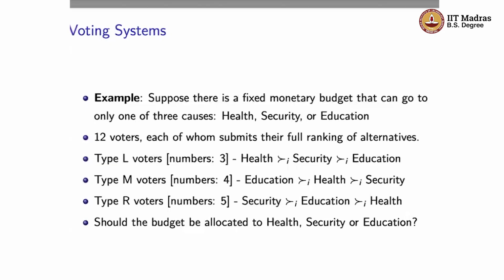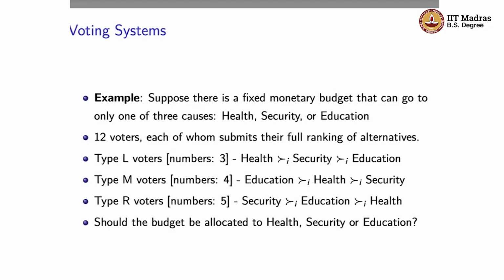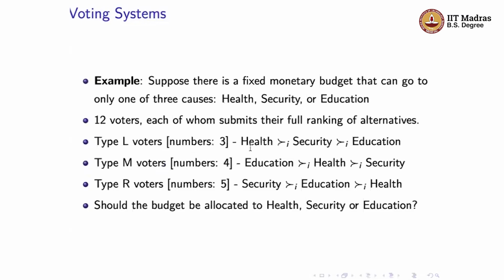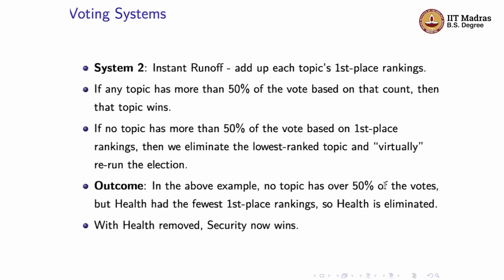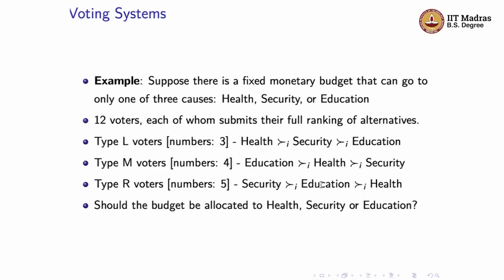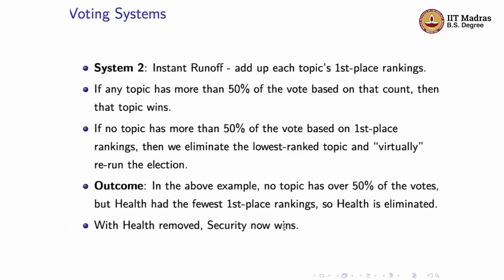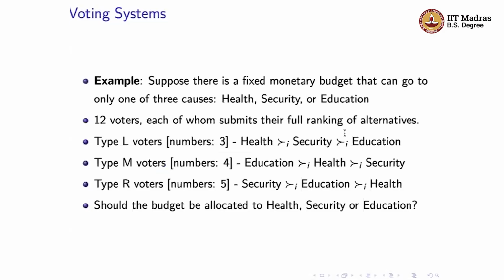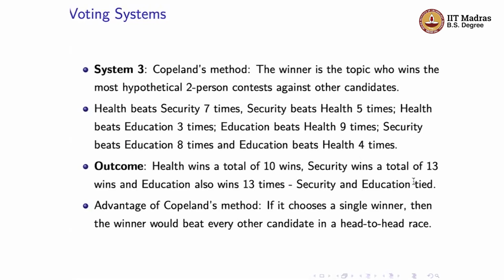W8_L9: Voting systems examples majority rule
Video Overview
This lecture introduces the concept of voting systems, focusing on majority rule and its limitations when there are more than two alternatives. We explore how pairwise majority voting can lead to intransitive group preferences, a phenomenon known as Condorcet's Paradox. The lecture highlights the strategic agenda-setting problem that arises from this paradox and explains why elimination-based voting systems may struggle to identify a stable group favorite.